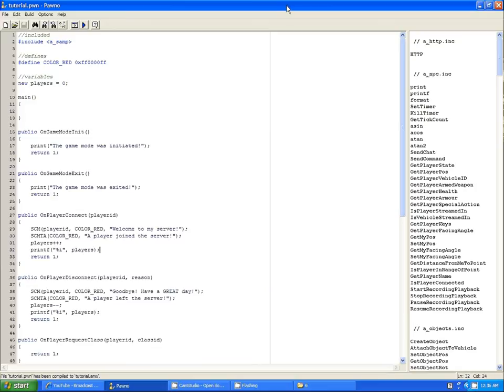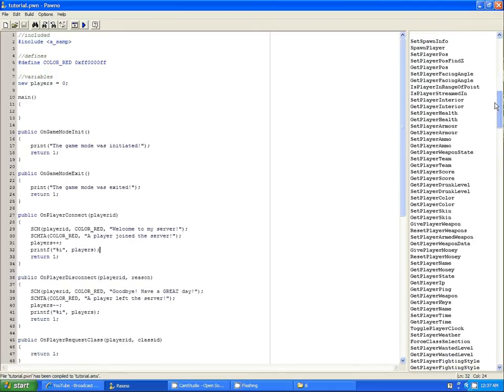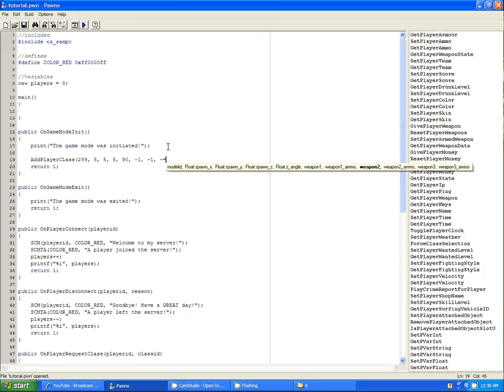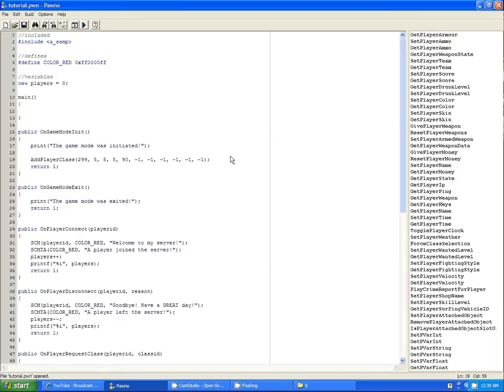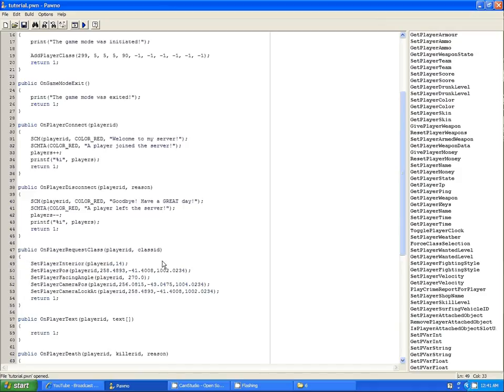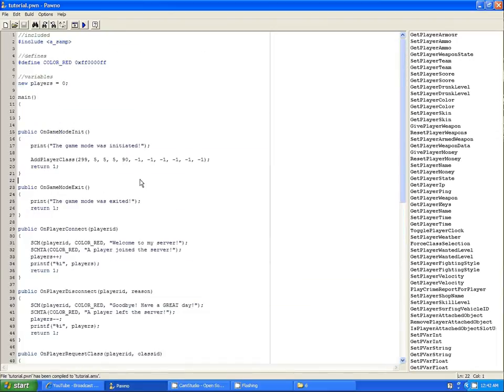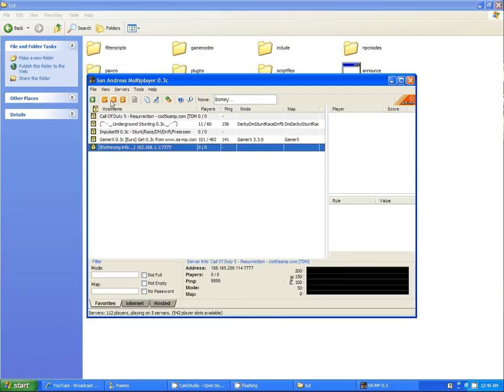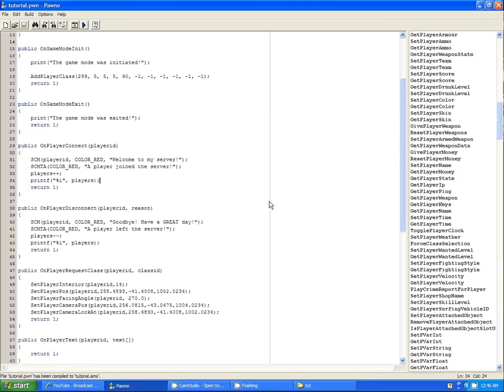Sa-Mp Scripting Tutorial 7 - Setting Up A Gamemode